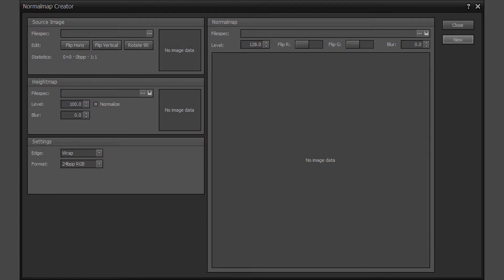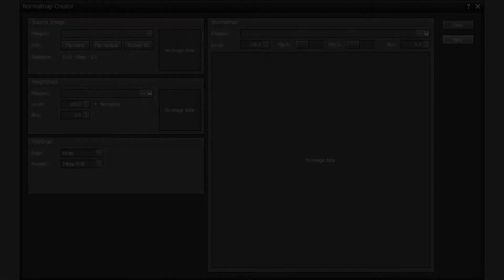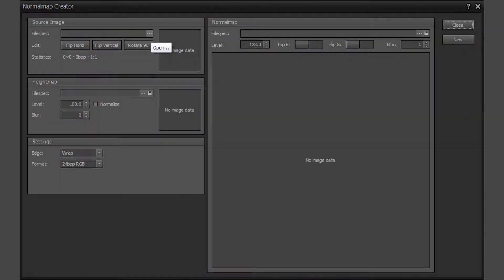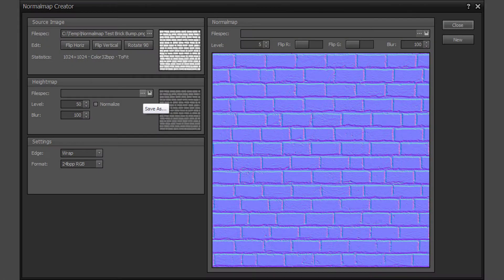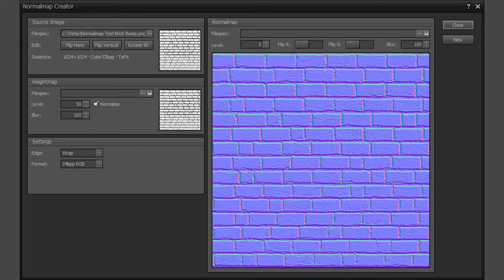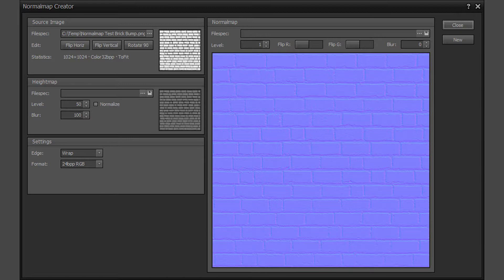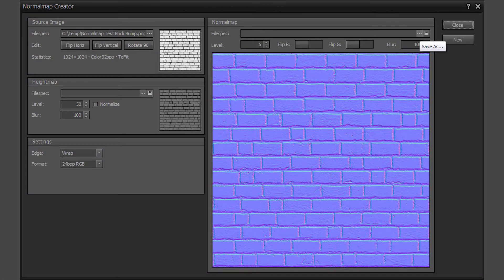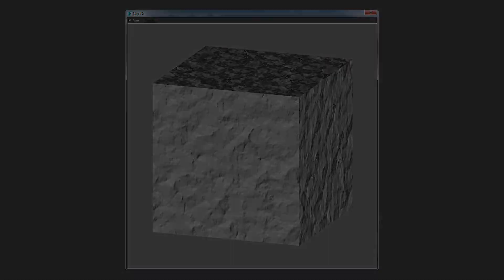TerreSculptor - Normalmap Creator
Normalmap Creator.

• Support us through these methods •